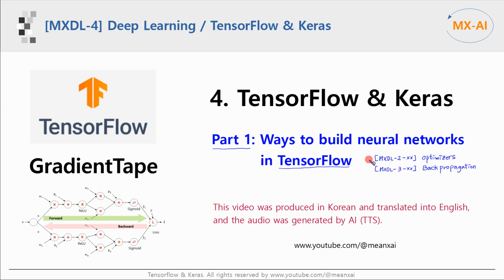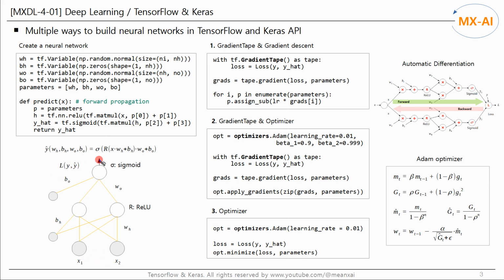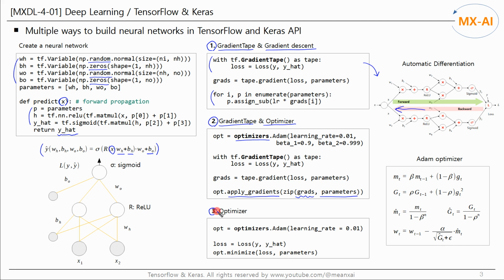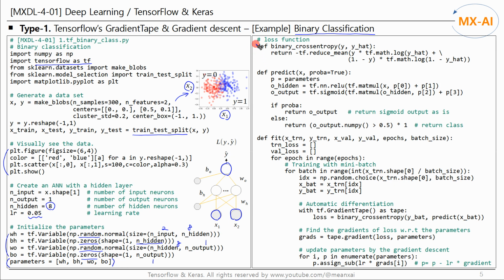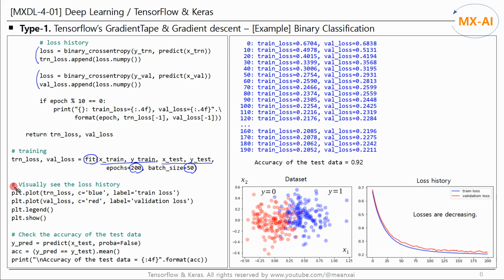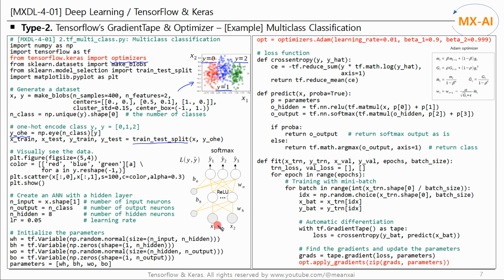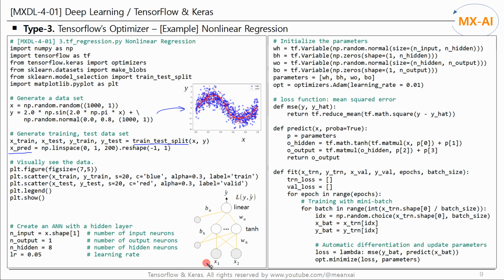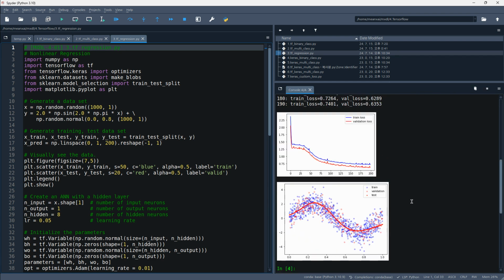[MXDL-4-01] TensorFlow & Keras [1/2] - Build neural networks with TensorFlow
In the next two videos, we will look at TensorFlow and Keras, which is the fourth topic of deep learning.

Now that we've looked at optimizers and error backpropagation in the last two series, we're ready to implement basic neural networks.

In the artificial neural network series, we roughly built a neural network using numerical differentiation without backpropagation. From now on, we will implement accurate neural networks using automatic differentiation and backpropagation. We will use TensorFlow and Keras, the most widely used tools for implementing neural networks.

In the first video, we will look at how to build neural networks with TensorFlow, and in the second video, we will look at how to build them with Keras.

Let's implement binary classification, multiclass classification, and regression models using TensorFlow and Keras. There are many ways to implement neural networks with TensorFlow and Keras. Here we will use 7 ways.

In this video, we will use TensorFlow, and in the next video, we will use Keras.

Let's look at three basic ways to implement feedforward neural networks using TensorFlow.